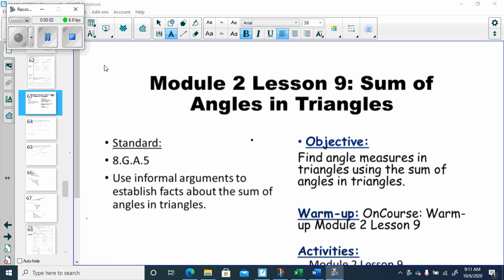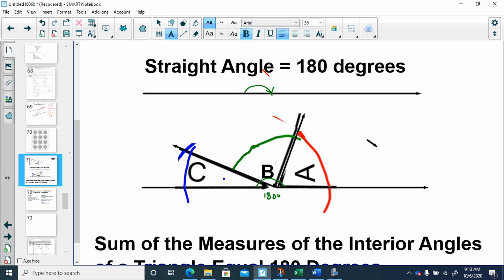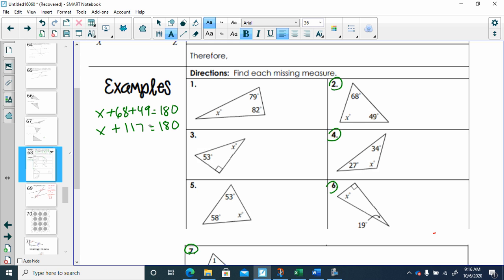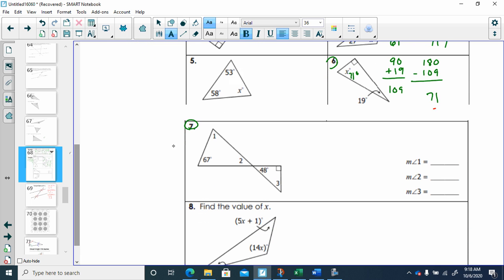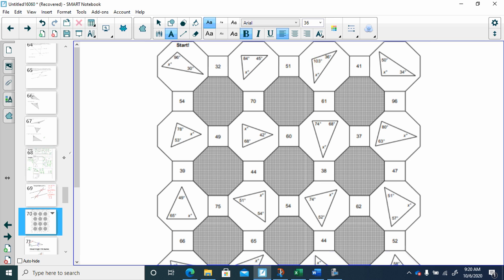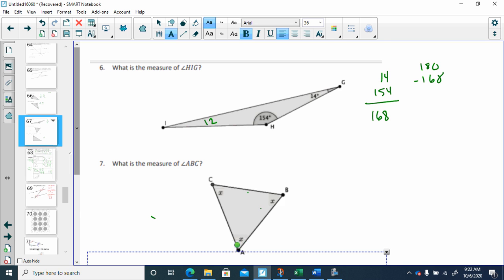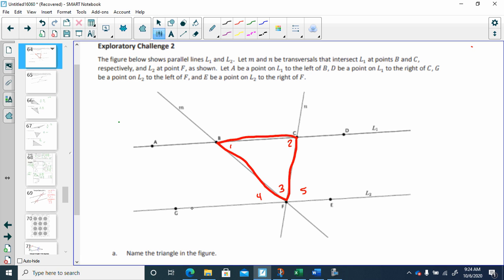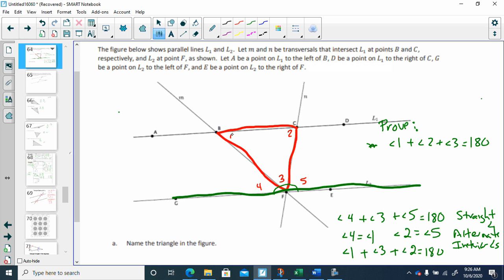Mod2 Less9 Angle Sum in Triangles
Module 2 Lesson 9 Sum of Interior Angles in Triangles
Std. 8.G.A.5 Informally prove properties of triangles